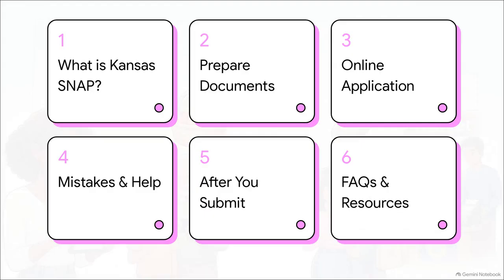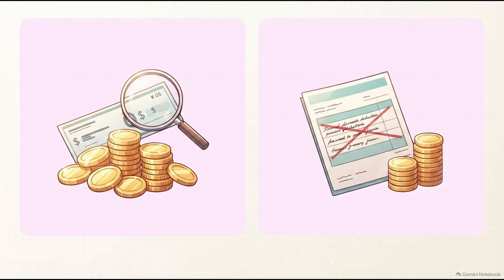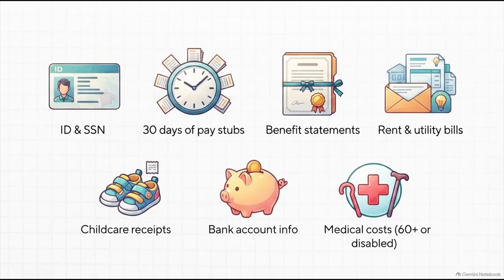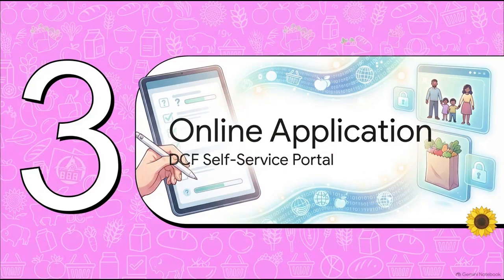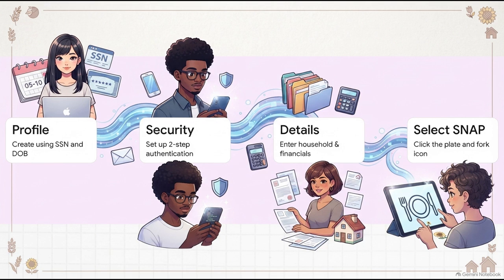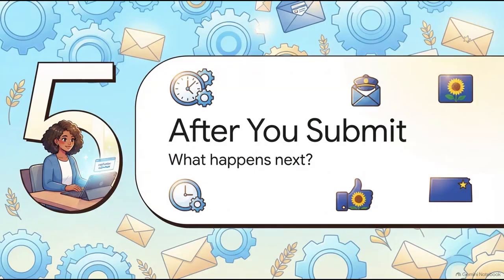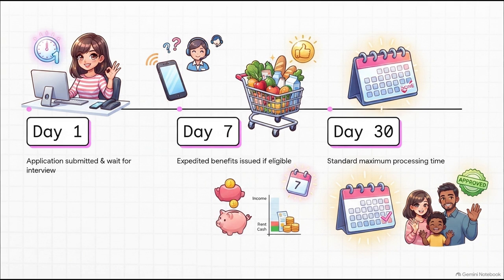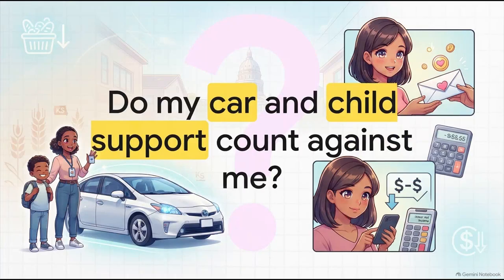How to apply for SNAP benefits online in Kansas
Applying for SNAP benefits online in Kansas might seem daunting, but we're here to simplify the process for you. In this comprehensive video, we walk you through the steps you need to take to ensure that you and your family receive the food assistance necessary to maintain a healthy lifestyle. Whether you're applying for the first time or seeking to renew your benefits, understanding the application process can help alleviate stress and make the journey smoother.

Our video guides you through each phase of the online application, providing clear instructions and valuable tips to avoid common pitfalls. We cover everything from creating an account, to completing the application form, and submitting the necessary documentation. The goal is to empower you with the knowledge needed to efficiently navigate the system, allowing you to focus on what truly matters – supporting your loved ones.

Най-качествените тревни смески на пазара — Хеса Hesa Австрия. По темата: "How to apply for SNAP benefits online in Kansas"